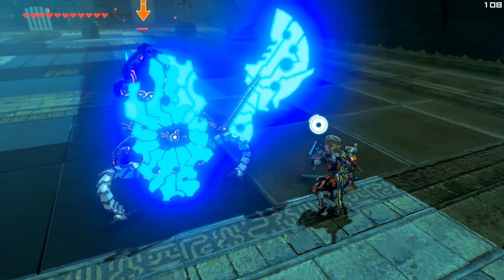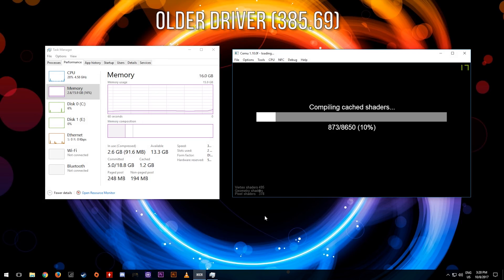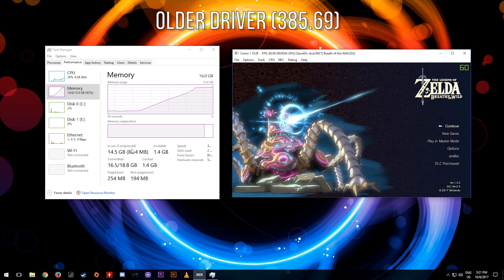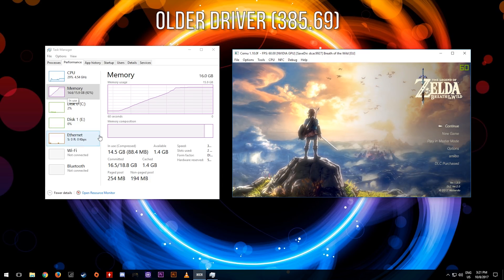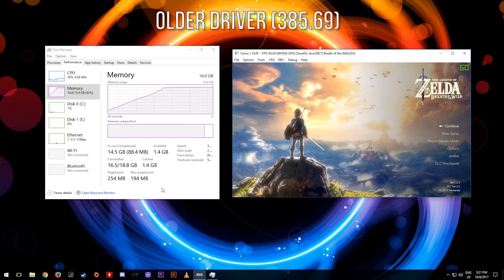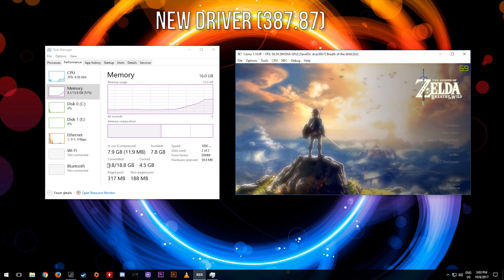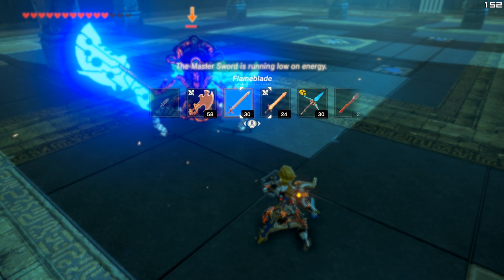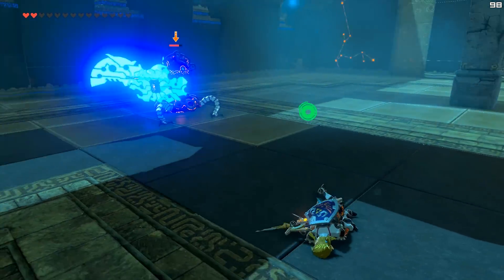Cemu 1.10.0 | Performance Testing | Zelda BOTW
In this Cemu 1.10.0 Video I am going to test the performance difference in RAM usage between The Previous and the new Nvidia Driver released as part of the Windows insider Program.

► My PC Specs:
16gb DDR4 3000Mhz RAM
GTX980ti 6gb
256gb M.2 SSD